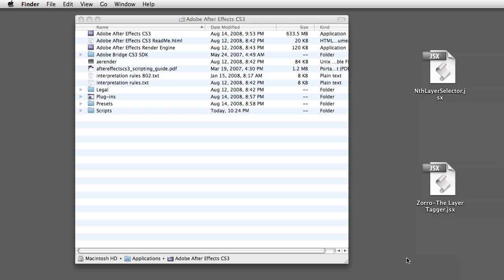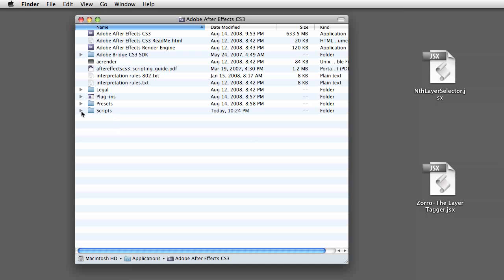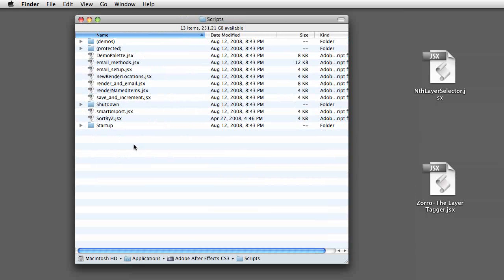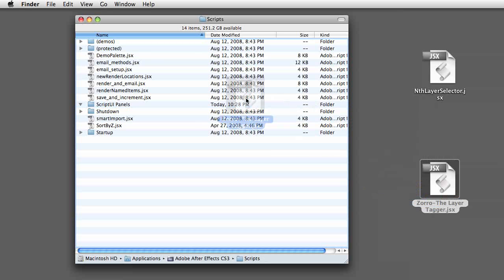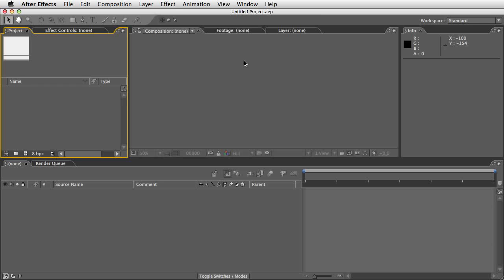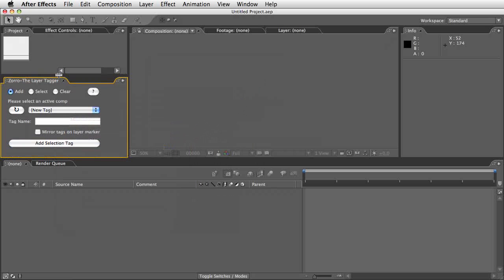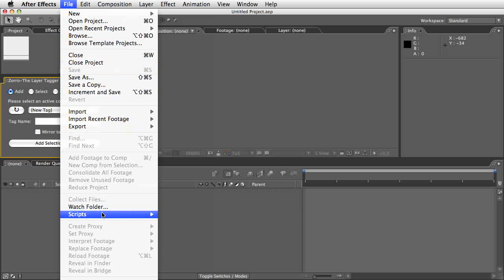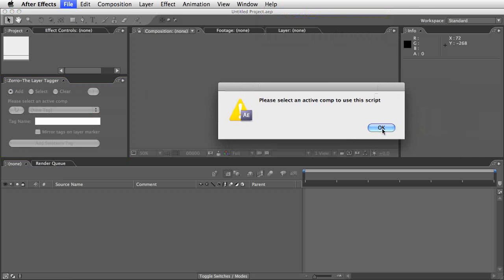After Effects Scripts Installation And Usage Tutorial